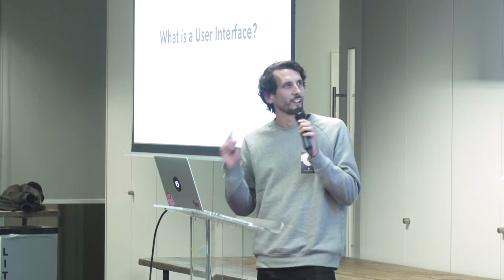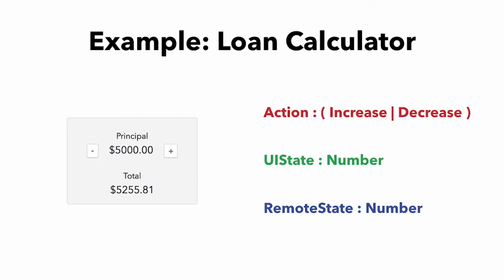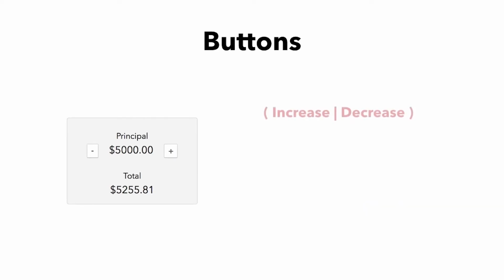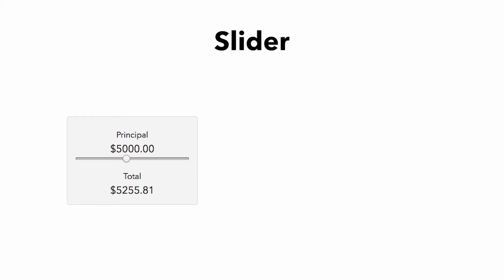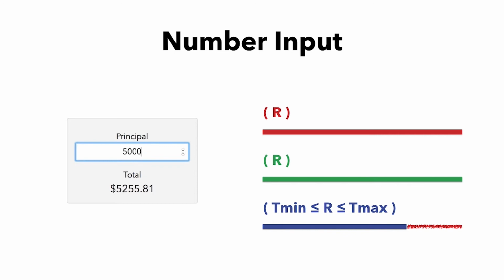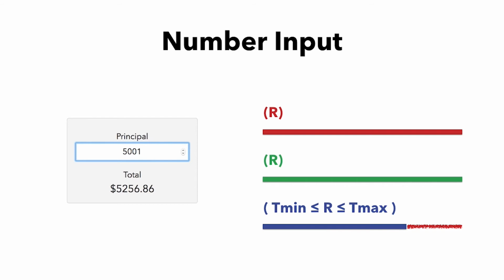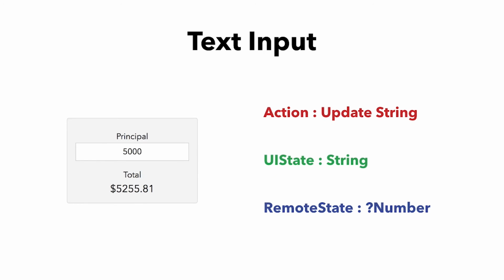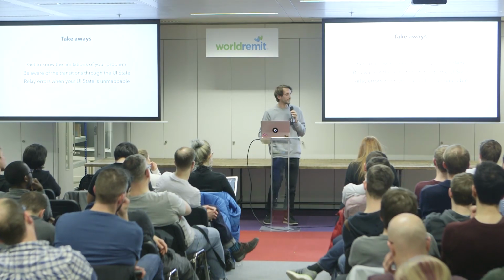Modelling User Friendly Interfaces, Joe Paice - React London February 2018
Should that user input hold a String, Integer or Float? Can it be null? What happens if the value is missing? All of these answers often lead to infuriating User Interfaces. In this talk Joe will present an alternative way to think about your UI data model, keep your user interface delightful and maintain data integrity in the back end.